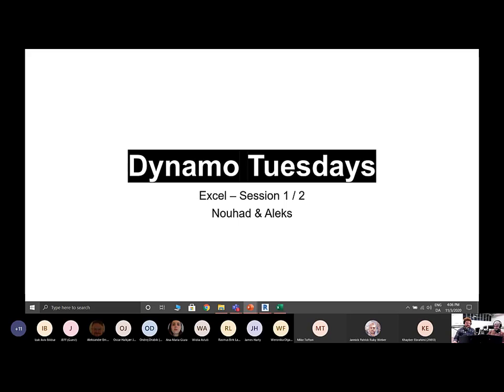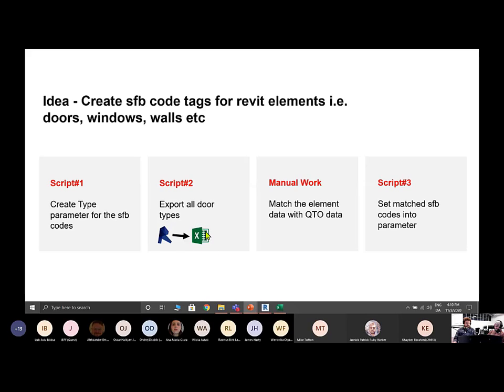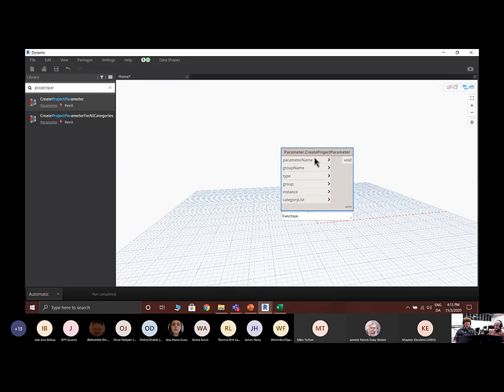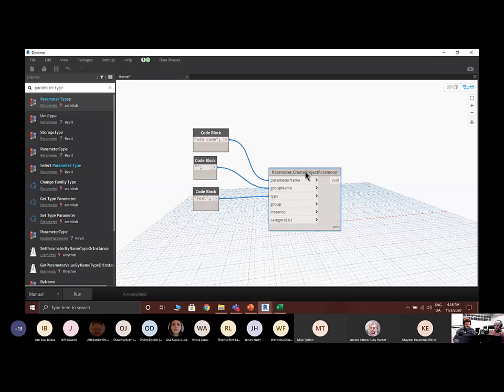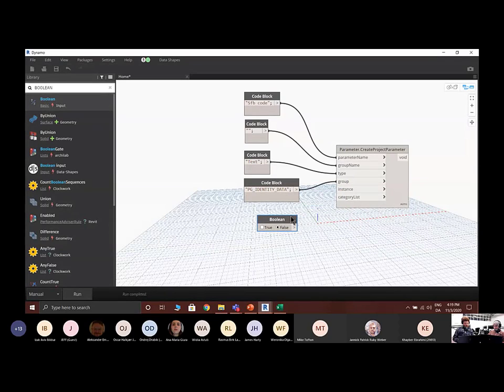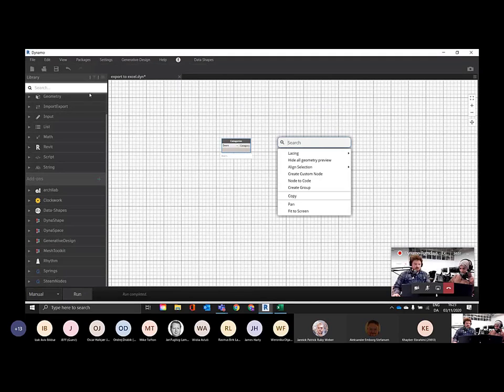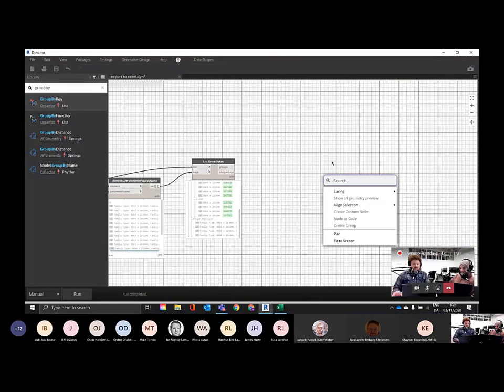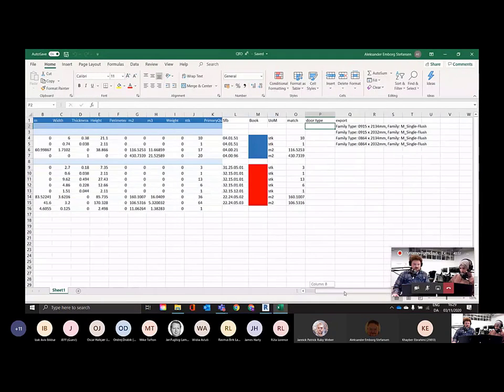Dynamo Tuesdays - Excel Session #1 | BIMCafe